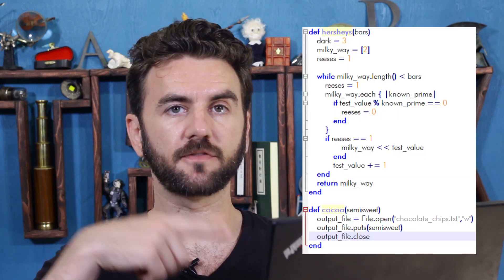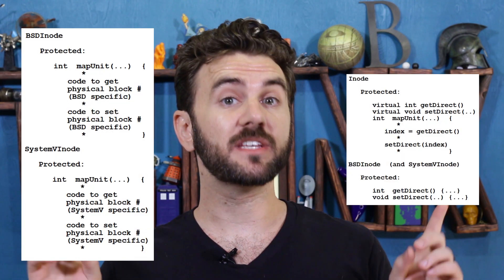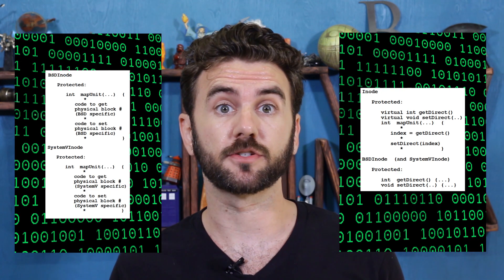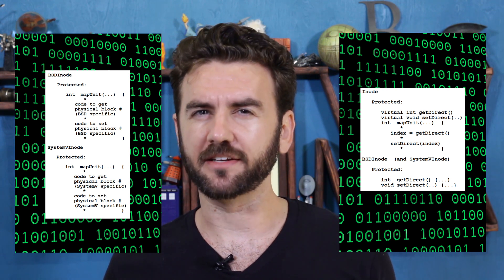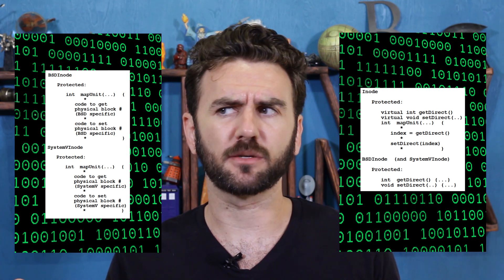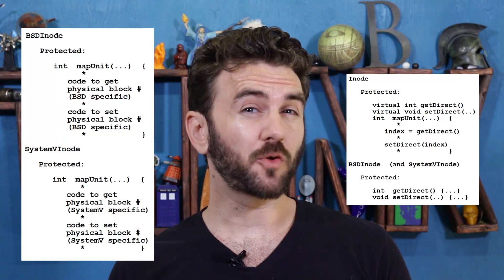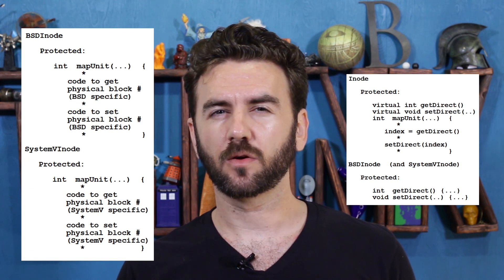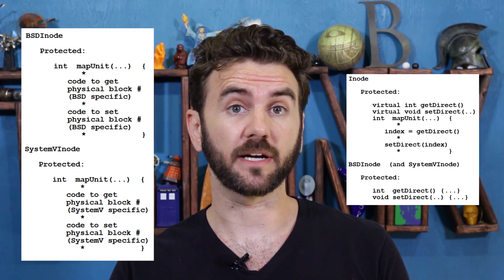191. Refactoring the Real World | THUNK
Programmers routinely "refactor" code, clarifying its purpose & reorganizing its structure without changing how it works. What else can be refactored, I wonder?